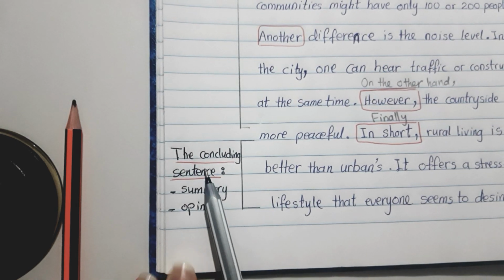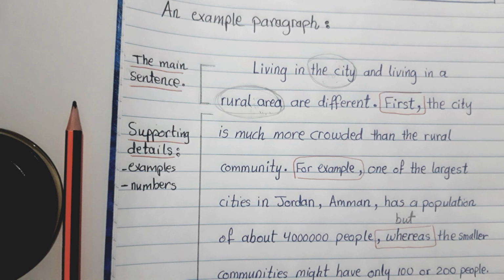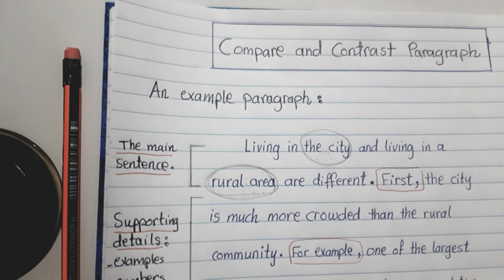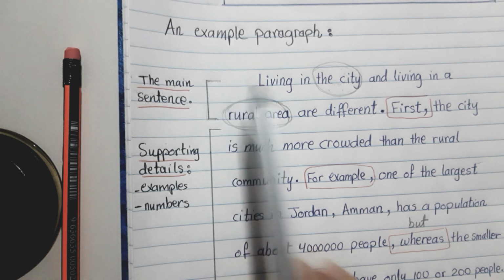IIS 7N/ Writing a Compare and Contrast Paragraph